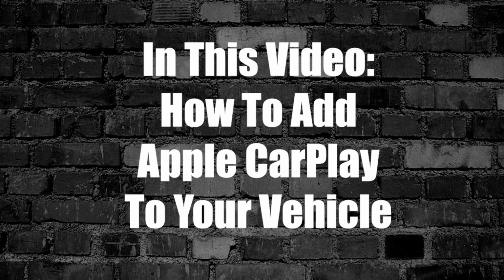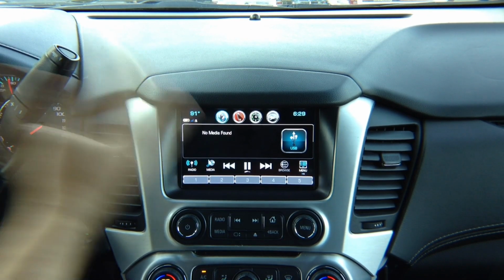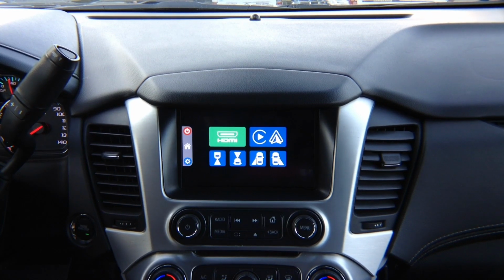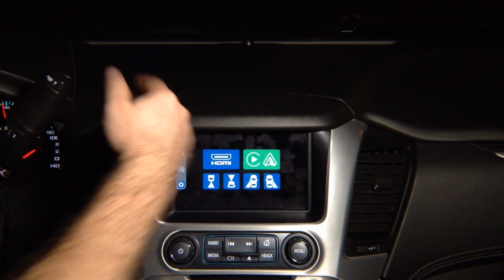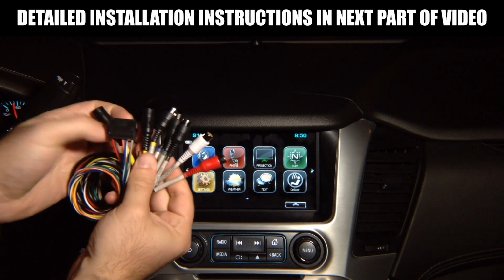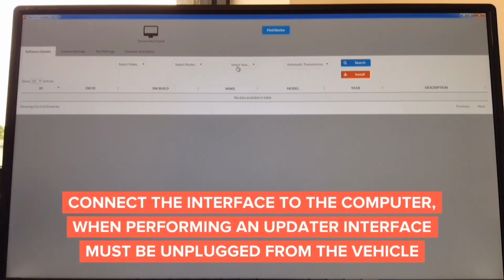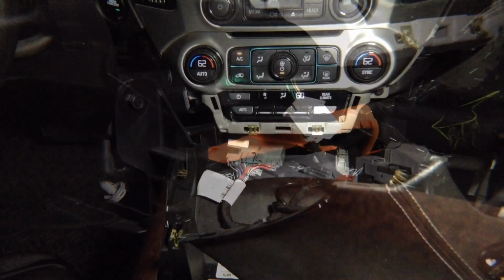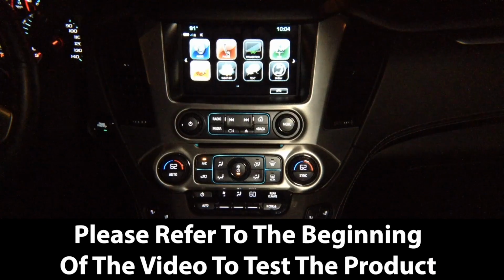GMC Yukon Apple CarPlay - How To Add Apple CarPlay GMC Yukon Denali NavTool Video Interface DVD Cam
NavTool Video Interface for GMC Yukon Apple CarPlay 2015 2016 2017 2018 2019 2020 Apple CarPlay with or without factory navigation. Smartphone Mirroring, Apple CarPlay, Android Auto, Multiple Camera Switching, Navigation Upgrade. - All NavTool products are 100% Made In The USA - Compatible vehicles with just color screen or navigation.

Compatible vehicles with GMC Yukon